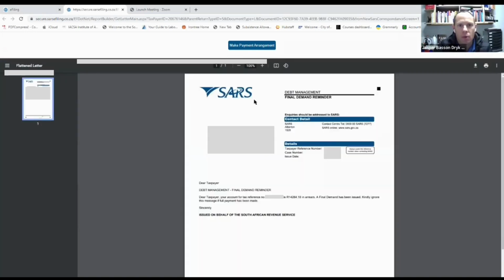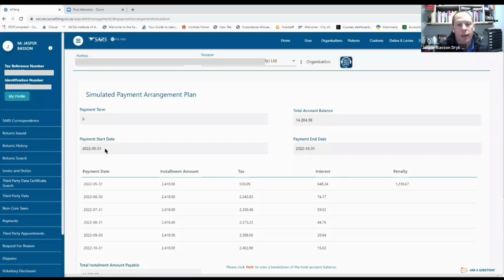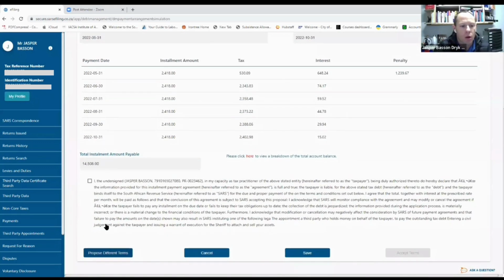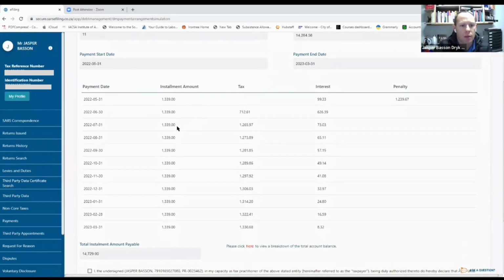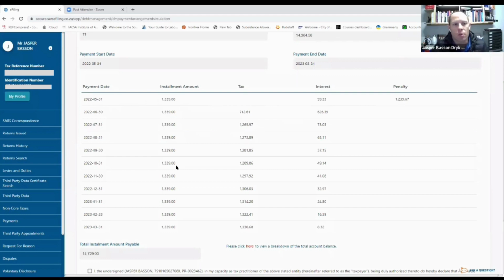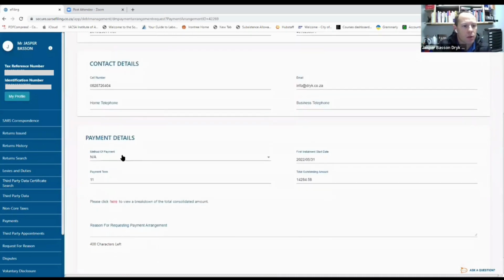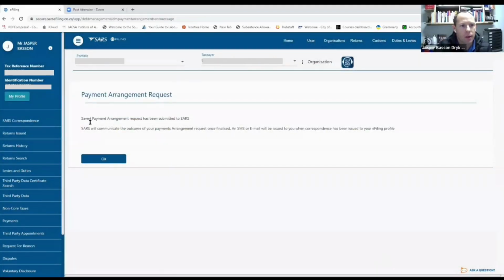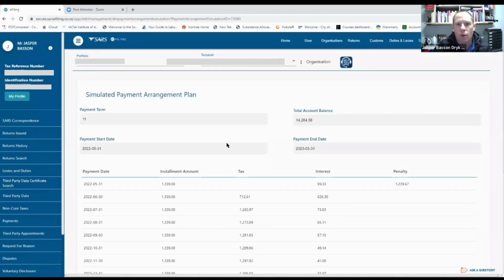Mastering SARS eFiling: A Step-by-Step Guide to Clearing Tax Debt | Jasper Basson's Expert Tips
Struggling with SARS tax debt? Worry no more! In this comprehensive tutorial, Jasper Basson, an experienced accountant and entrepreneur, walks you through the process of using SARS eFiling to manage and repay your tax debt effectively. This step-by-step guide is designed to simplify the often-complex task of dealing with tax obligations, making it accessible and manageable for taxpayers in South Africa.

Whether you're a business owner, individual taxpayer, or just starting to navigate the world of taxes, this video is tailored to provide you with the tools and knowledge needed to confidently handle your SARS tax debt.

🌟 What You Will Learn:

- Navigating the SARS eFiling platform with ease.
- Step-by-step process to assess and repay your tax debt.
- Tips and strategies to stay on top of your tax obligations.

As a token of gratitude for watching, I'm offering a FREE subscription to our daily EntrepreneurTips series. These tips provide practical financial education and tactics to enhance your life and business.

Your support helps us empower more individuals and entrepreneurs.

Blessings,
Jasper Basson
Entrepreneur SA | Dryk Holdings | Lead Optimizers